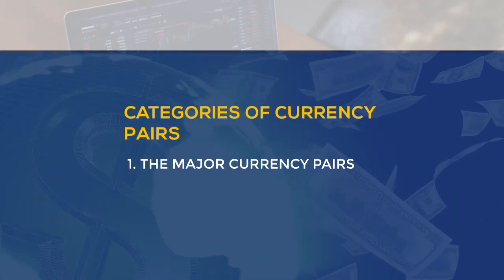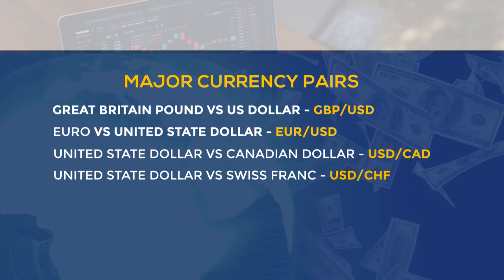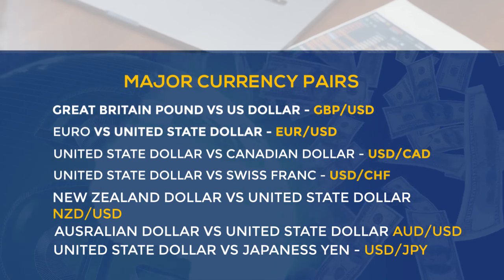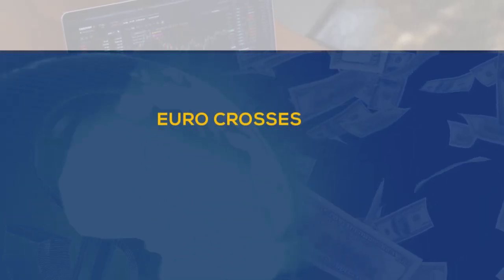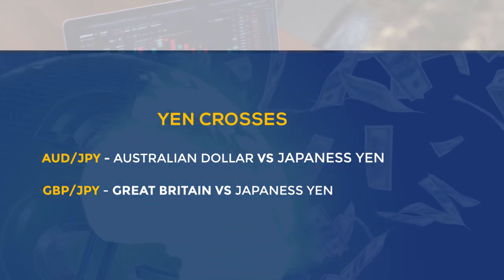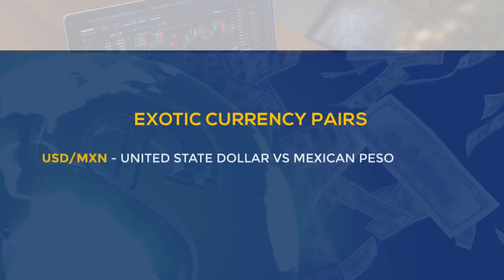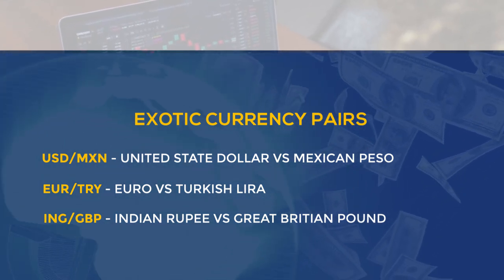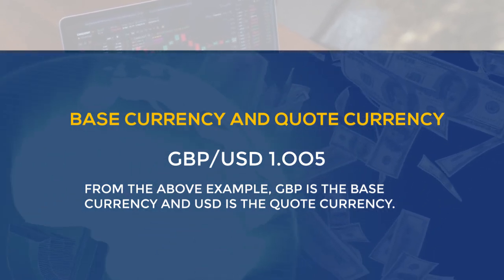Understand and master these!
Most profitable forex pairs to begin with.